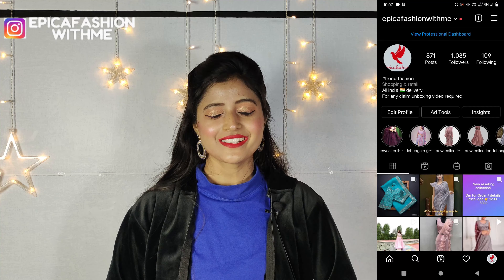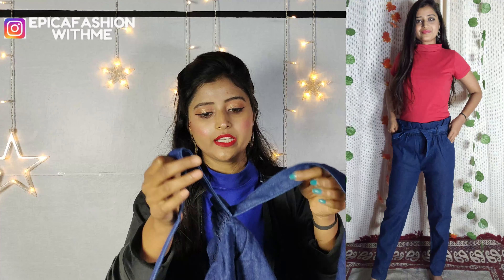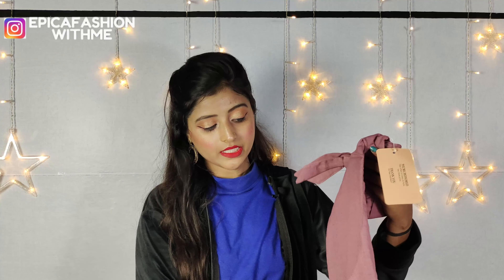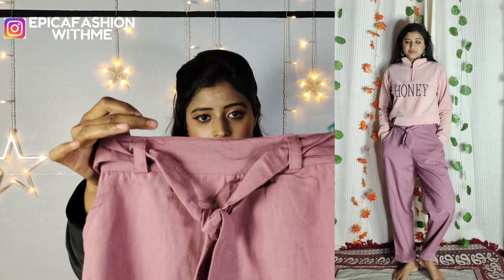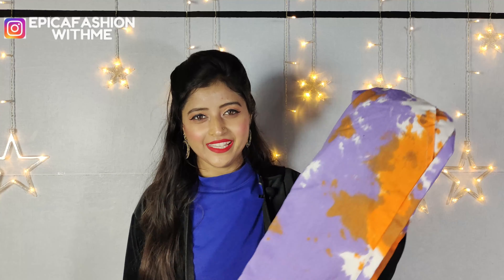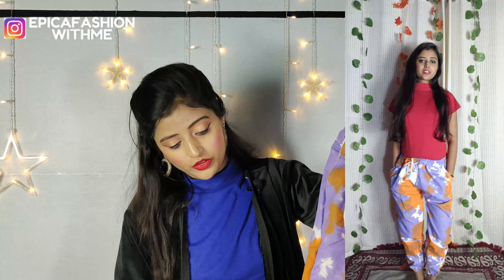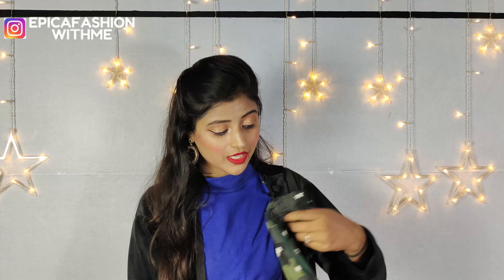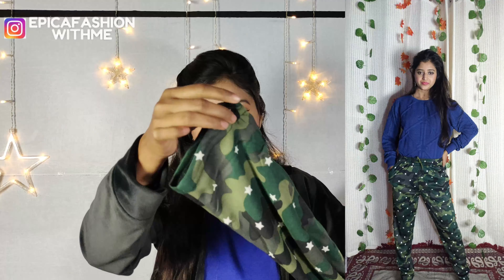MEESHO BOTTOM WEAR HAUL | JOGGERS/MOMFIT DENIM | UNDER Rs500 | BEST AFFORDABLE HAUL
Hi everyone
 this haul video is on meesho bottomwear haul , in this video you get momfit jeans, trousers , winter denim, cargo pants quality is good and also affodable bottomwear haul . This haul video is meesho denim haul or can say meesho joggers haul . Hope you enjoy it .

CODE:
1. black jeans: 67642979
2. grey : 67606982
3. pink : 43915917
4. army : 60706306
5. Blue : 67542482

THIS VIDEO CONTAIN TOPICS:
 meesho bottomwear haul
meesho joggers haul
momfit jeans
denims
meesho app
meesho online shopping
meesho shopping
saree
silk sarees
banarasi saree
sarees online
saree designs
designer blouse
cotton saree
paithani saree
lehenga saree
pattu sarees
fancy saree
amazon saree
saree collection
banarasi silk saree
silk sarees online
latest sarees with price
new saree
readymade saree
saree blouse
latest saree design
paithani
saree style
latest saree
ladies saree
new design saree
new model sarees
handloom saree
soft silk sarees online
saree for women
saree shop near me
sadi ki design
meesho login
saree shopping
banarasi
latest saree blouse designs 2020
best saree
paithani blouse design
pure silk saree
fancy sarees online shopping
pattu saree blouse designs
saree model
silk sarees with price
saree draping
sadi design
meesho products list
latest saree designs 2020
designer sarees online shopping with price
pattu sarees online
designer sarees online shopping
pure cotton saree
pure silk sarees with price
pattu
tussar silk
amazon saree sale
saree fashion
cotton sarees online
latest sarees online
new saree design 2019
new saree design 2020 with price
saree look
banarasi suit
lehenga style
saree blouse designs 2020
silk saree blouse designs 2020
amazon silk sarees
new sadi